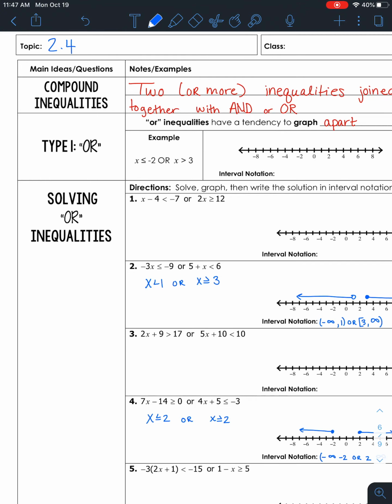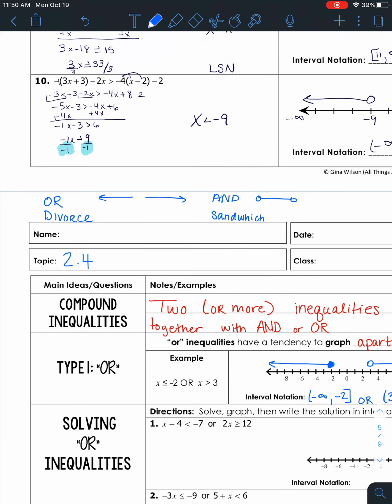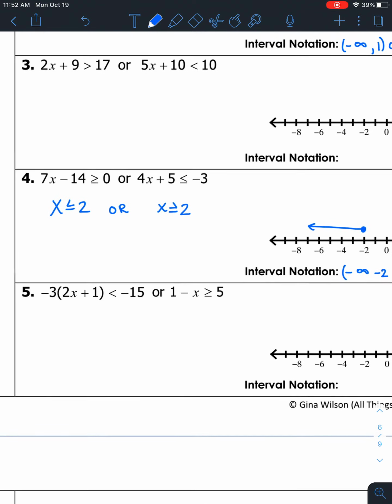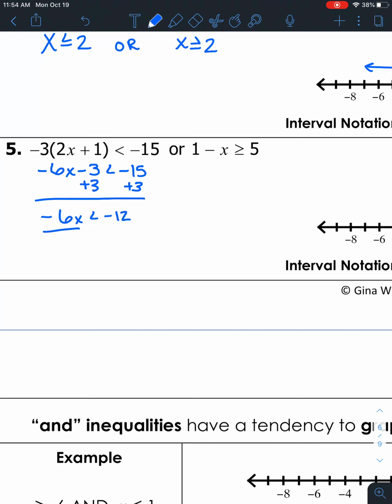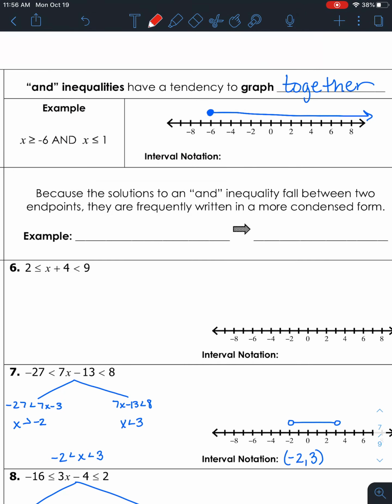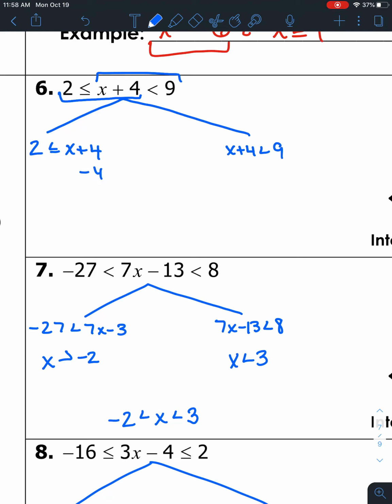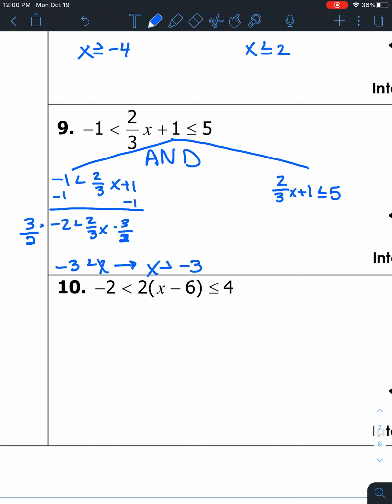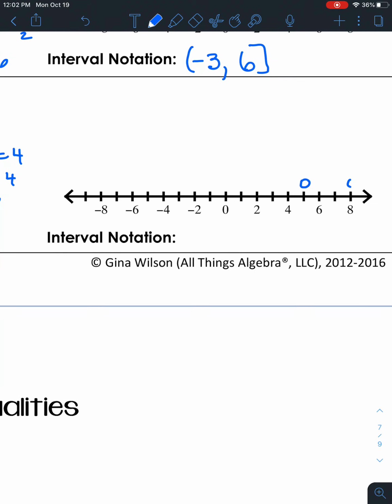2.4 Compound inequalities